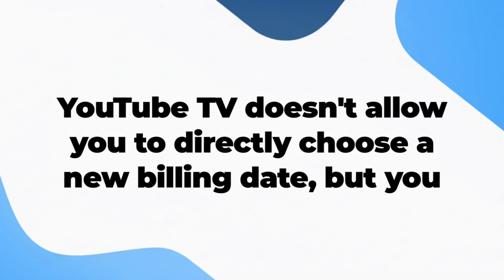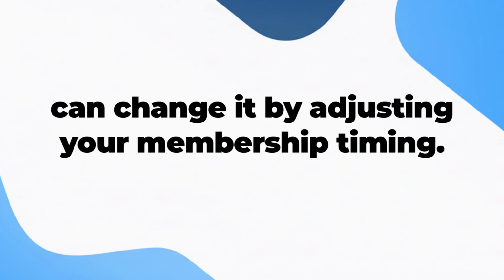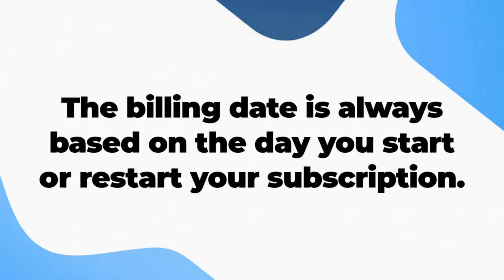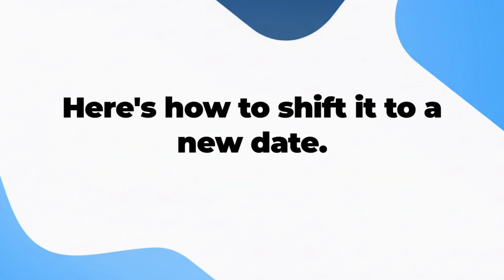How to Change Billing Date on YouTube TV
In this video, you will learn how to change your billing date on YouTube TV in a quick and easy way. Many users don’t realize that YouTube TV doesn’t offer a direct option to pick a new billing date. Instead, the billing date updates only when you make changes to your subscription, such as switching plans, adding a new add-on, or restarting your membership after canceling. I’ll walk you through each step so you understand what actually works and what doesn’t. By the end of this guide, you’ll know exactly how to adjust your billing cycle and avoid unexpected charges. Follow the steps carefully so everything updates without any issues.